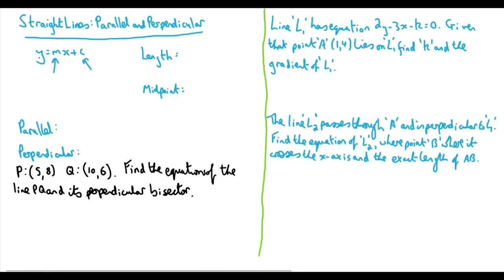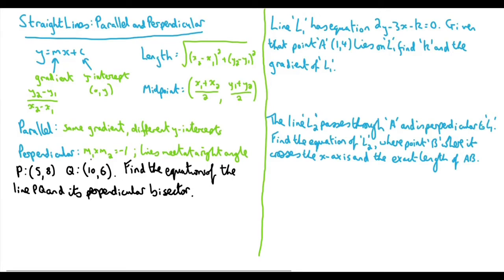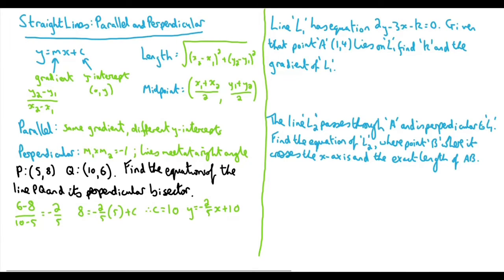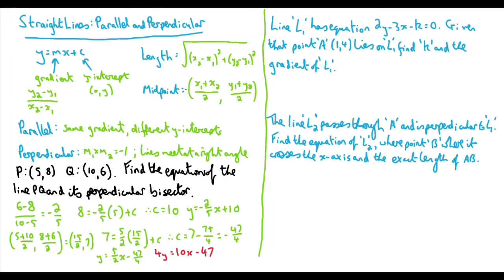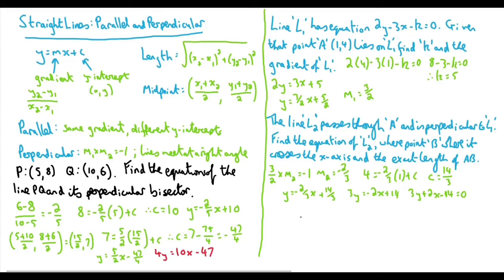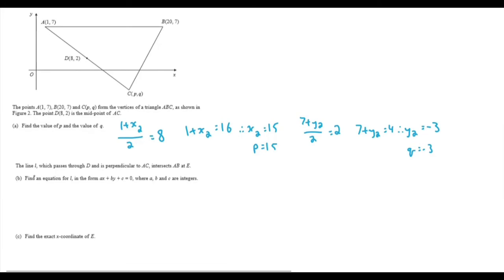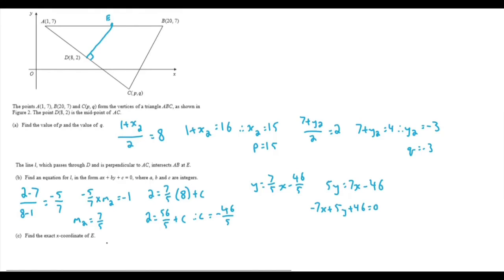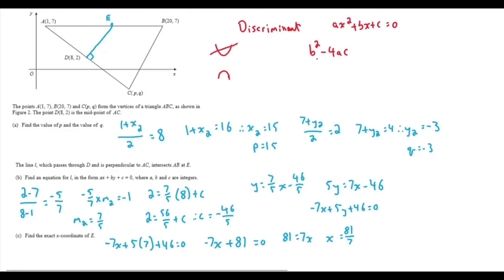PARALLEL & PERPENDICULAR LINES | AS LEVEL MATHS l A-Level Maths AQA Edexcel OCR MEI